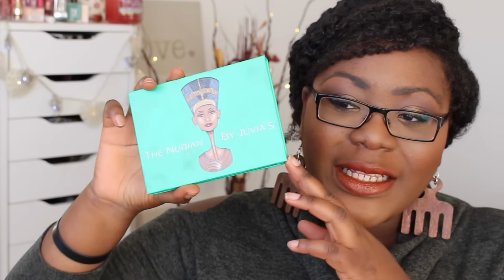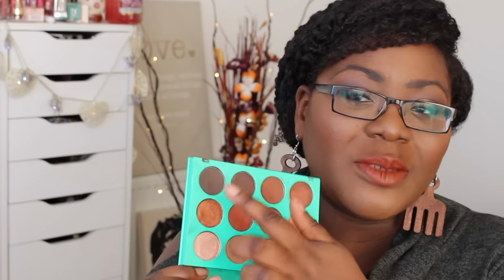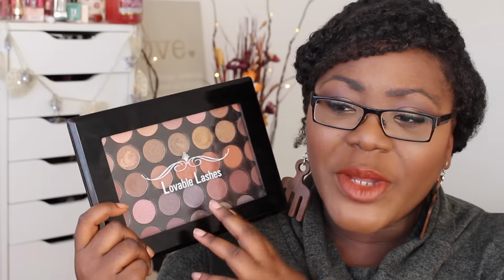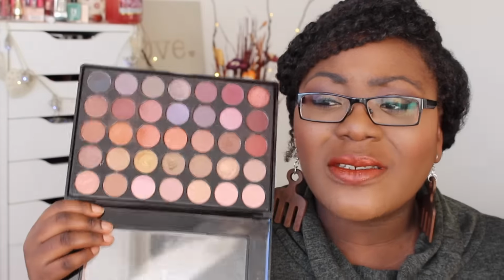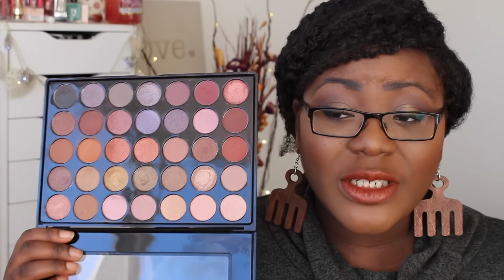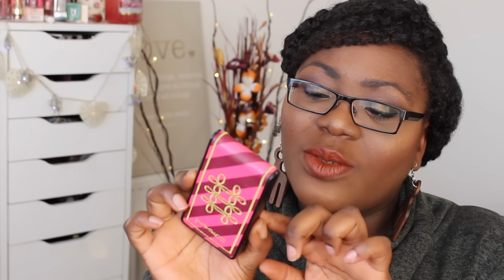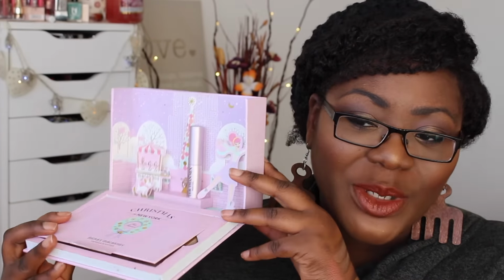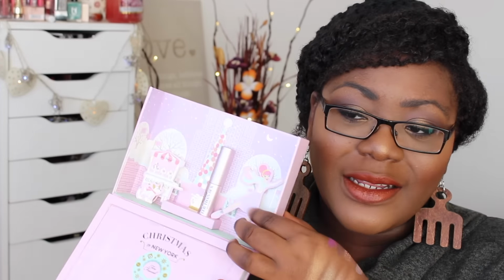MONTHLY FAVOURITES | NOVEMBER 2016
Hi loves! So I've been away for a while now! Apologies! But I'm back and thought I'd bring to you my November faves. Hope you enjoy it!

PRODUCTS MENTIONED:

Too Faced liquid lipstick

LOVE ME BEAUTY use code: 4EH6Q5 to get free credits!
💋PREVIOUS VIDEO
GRWM USING THE MILANI CONCEAL & PERFECT FOUNDATION!

💋FIND ME HERE TOO!

*All products are purchased by me unless otherwise stated.